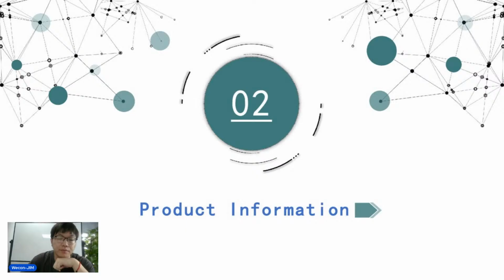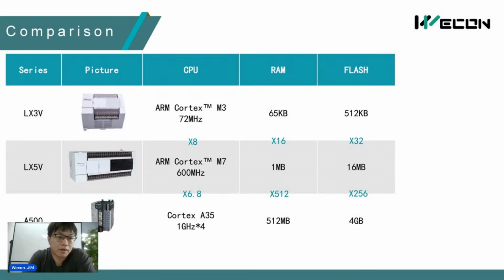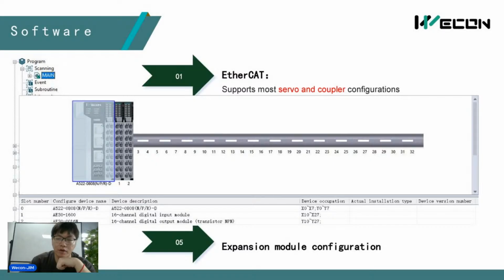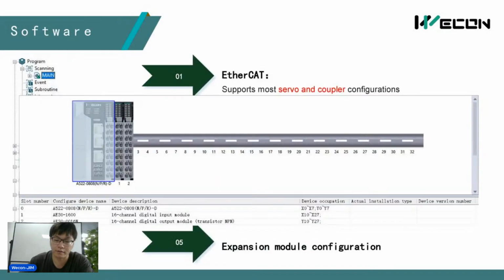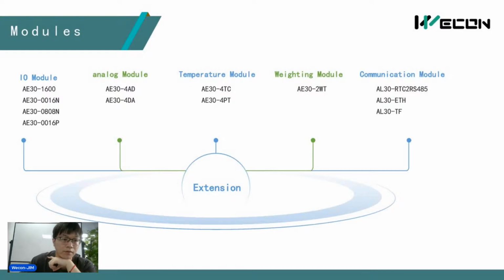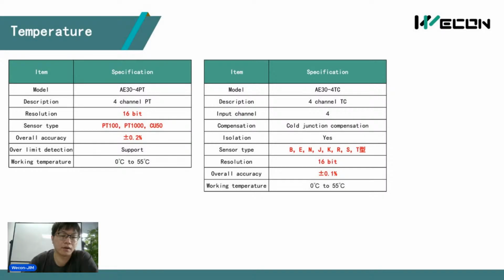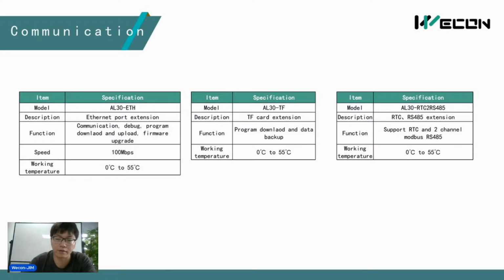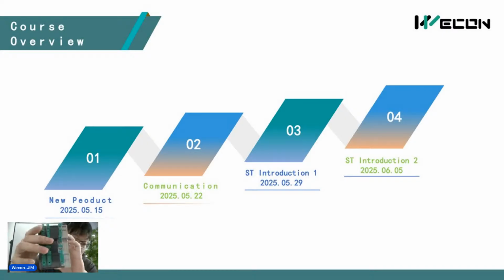A500 Series PLC Online Training